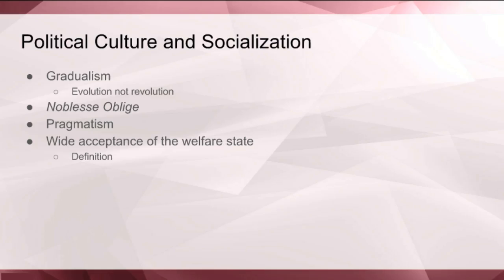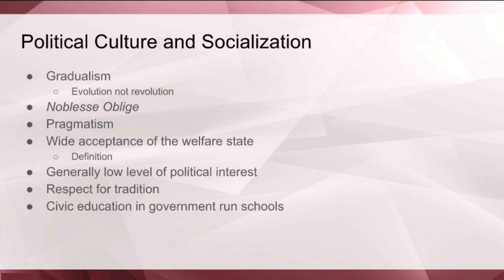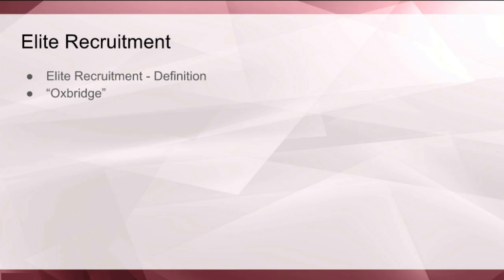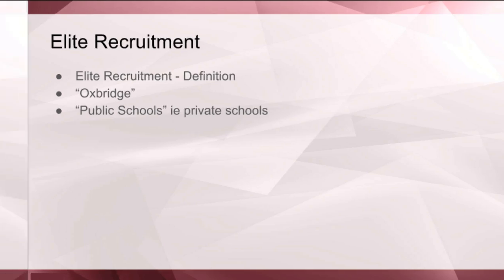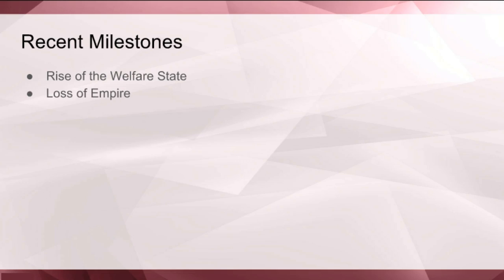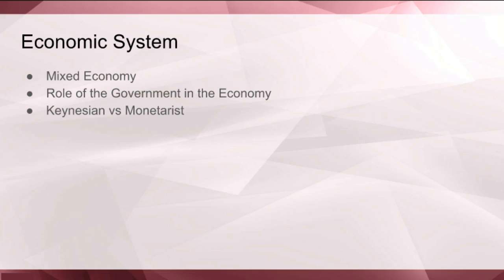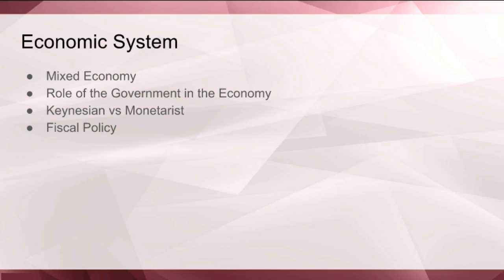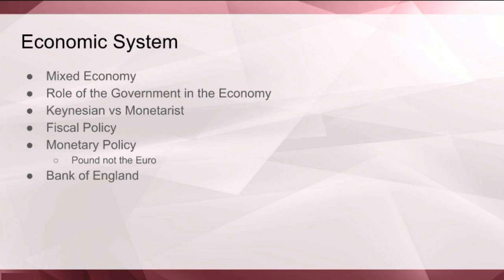United Kingdom 3